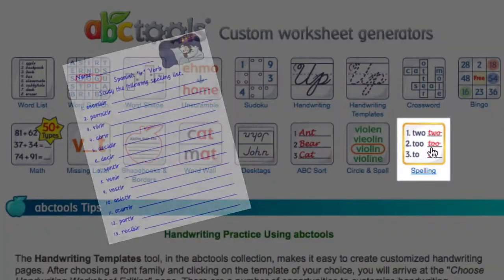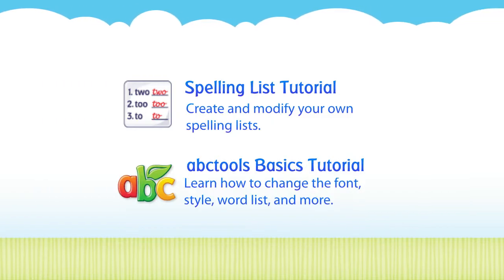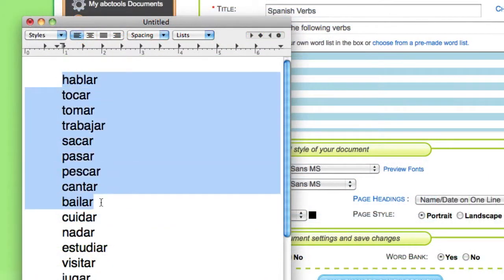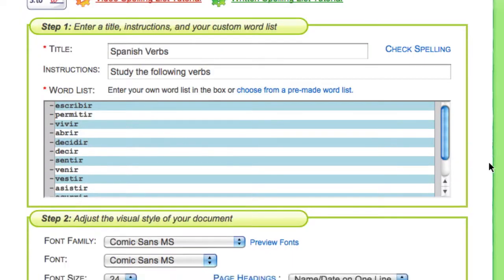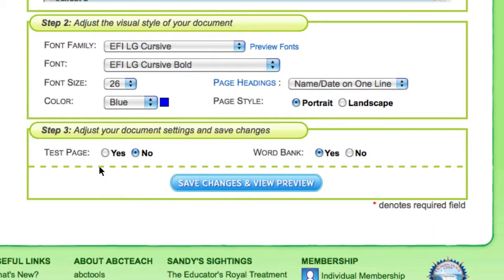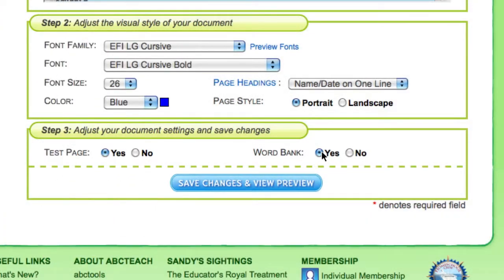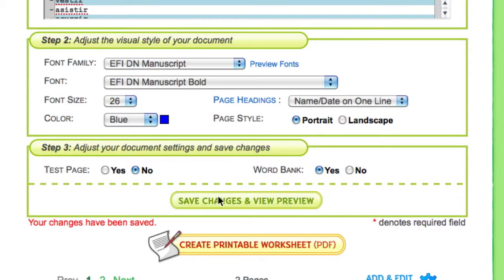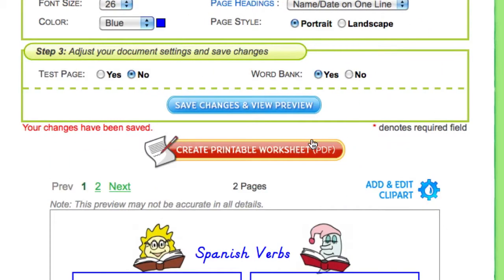Making custom spelling lists with abctools (abcteach.com)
This tutorial describes how to create custom spelling lists using abctools, available to members of abcteach.com